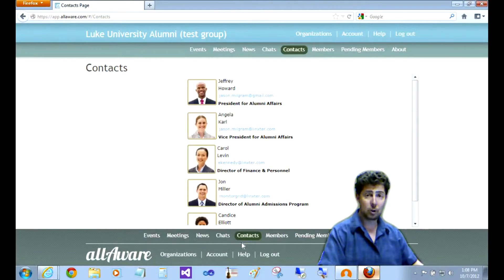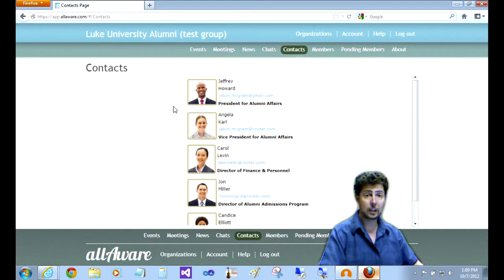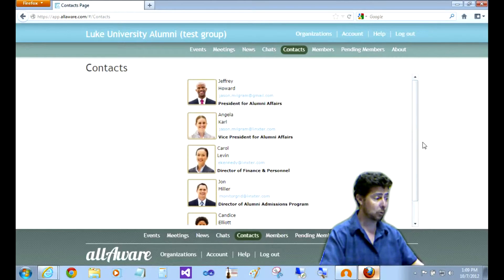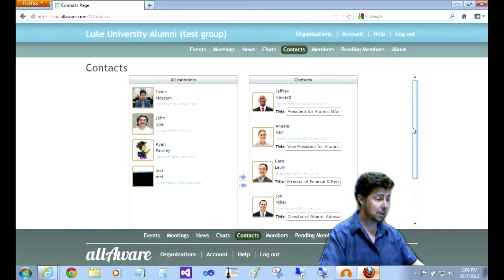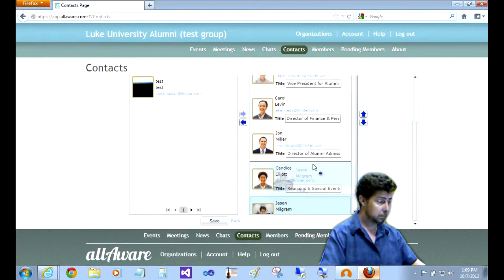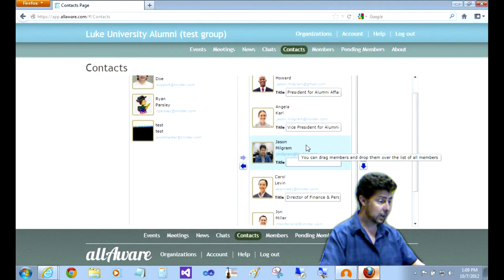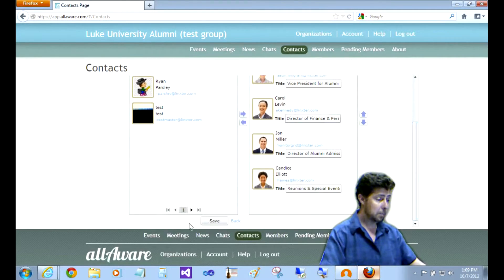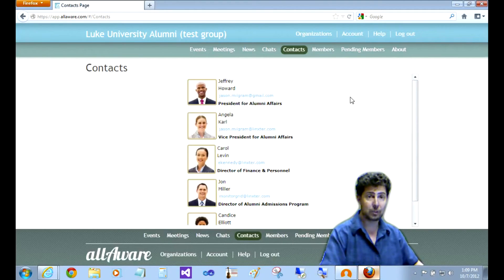Managing the Contacts section in allAware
allAware is the free instant mobile app for you and your organization. Improve communication and member involvement, and if you wish, also accept mobile payments.

allAware gets your members more involved by making it easier for them to be involved.